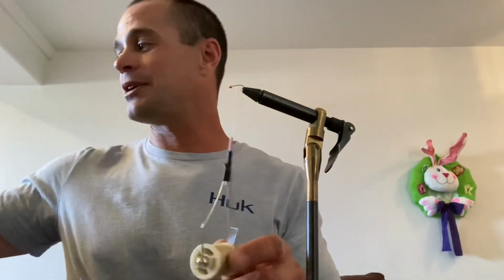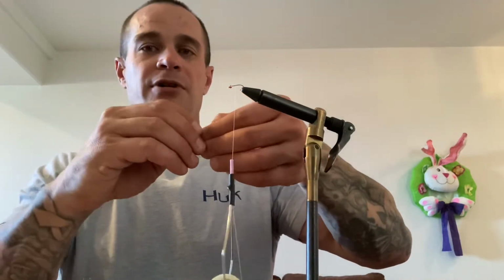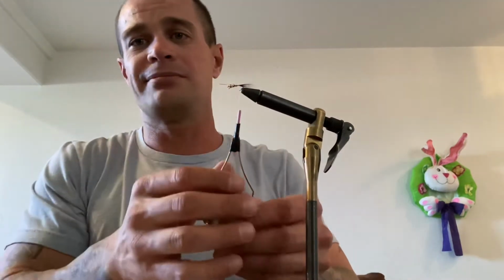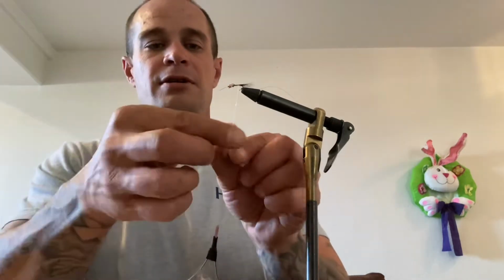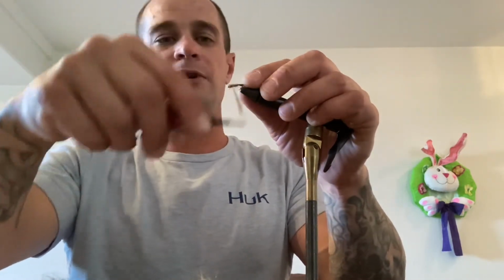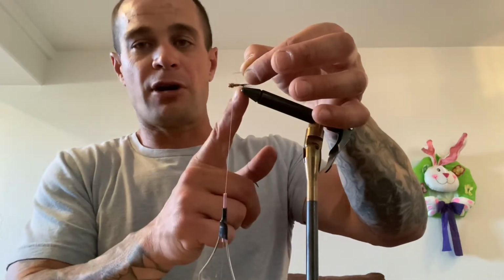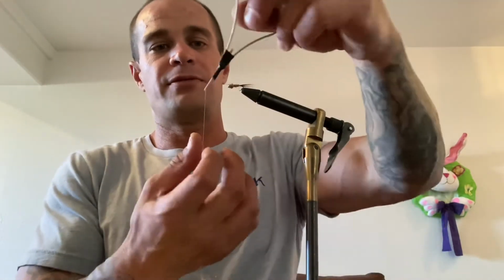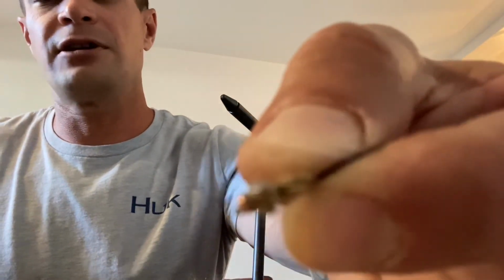What to do with all your extra Easter Basket Stuff!!!#420#troutfishing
How to use your Easter basket stuff too make flies that are unique!!!